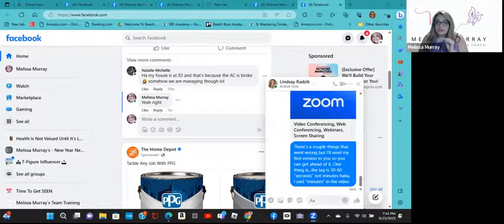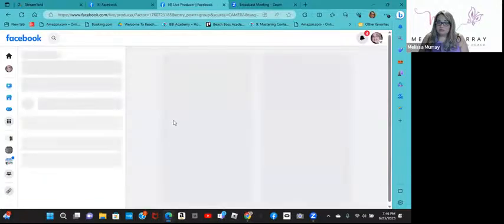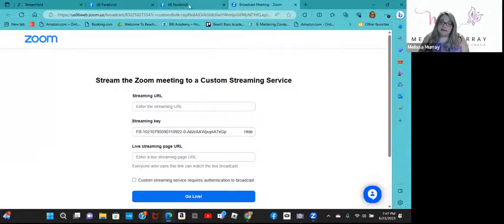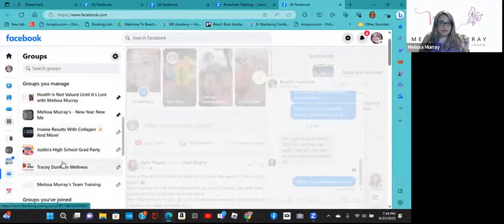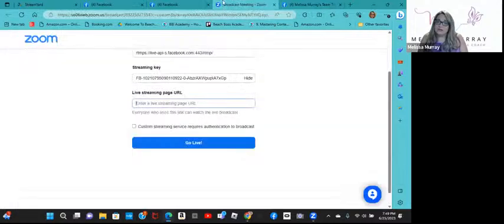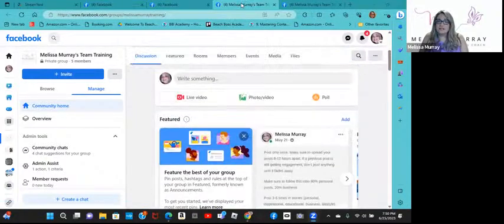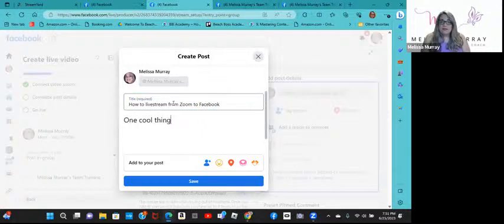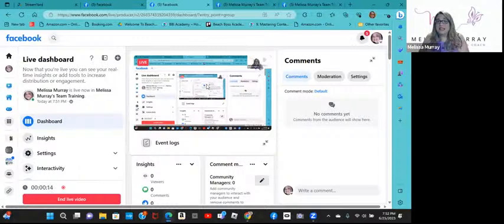How to Livestream from Zoom to your Facebook Group/Page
One cool thing about using Zoom is the use of a virtual background and being able to screenshare! But when you utilize Facebook live, your audience reach is bigger. When you combine the two platforms at once, is an amazing tool. Watch to see how!